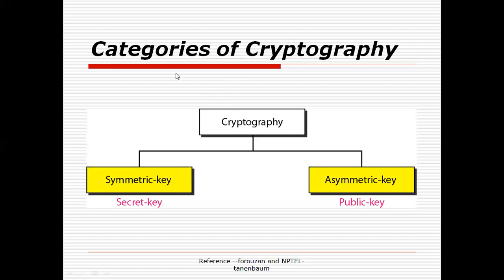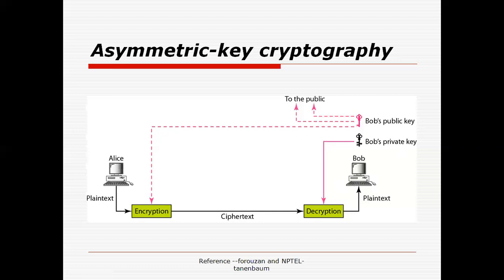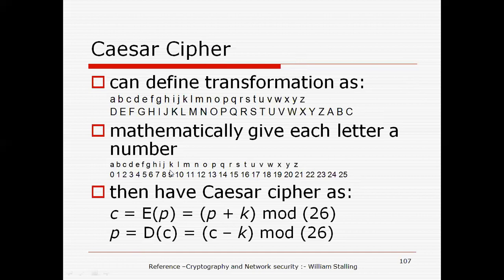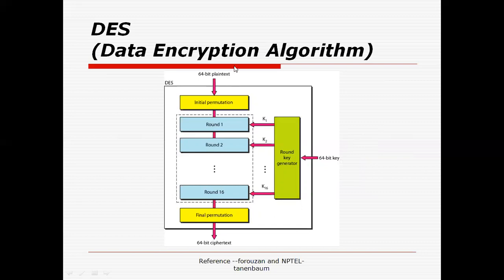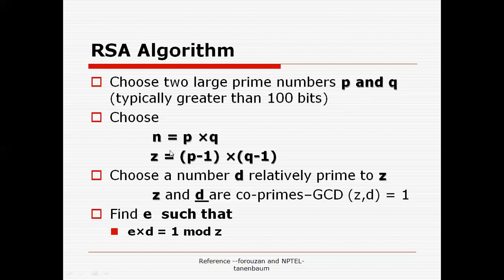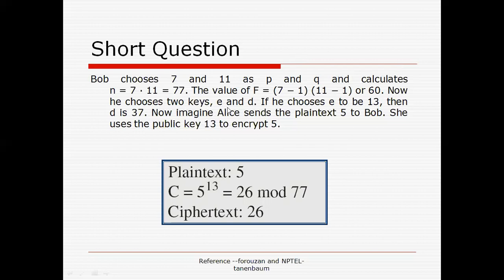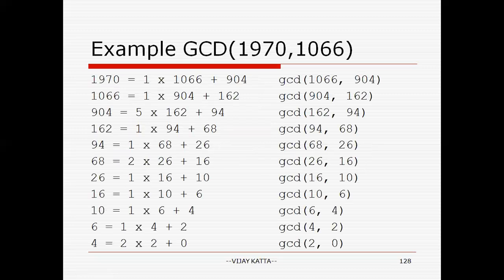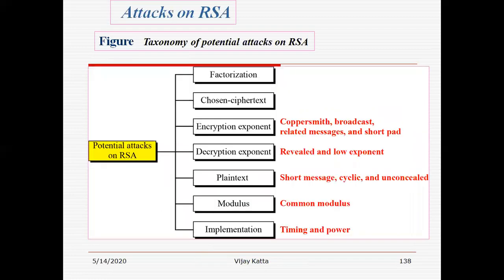network security part 2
Presentation layer,
OSI MOdel layer,
symmetric key encryption/ private key/ secret key,
Asymmetric Key/Public key,
substitution,
Permutation,
Ceaser cipher,
monoalphabetic,
DES,
RSA